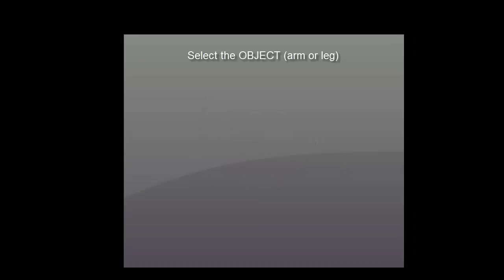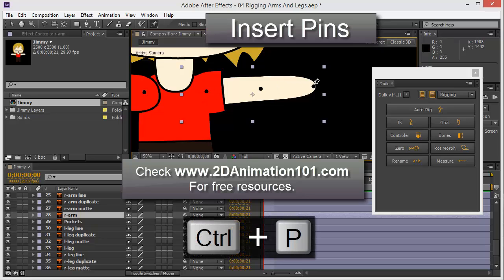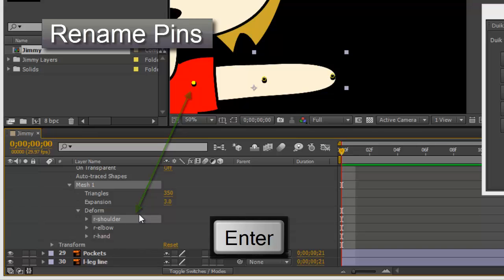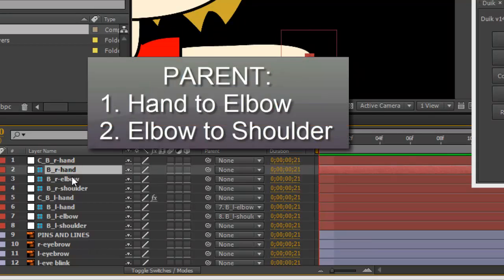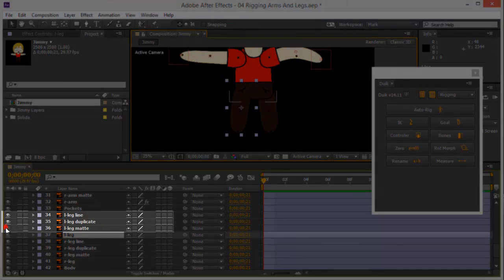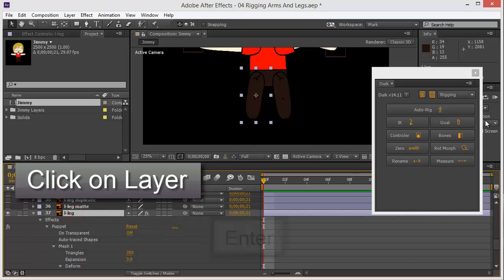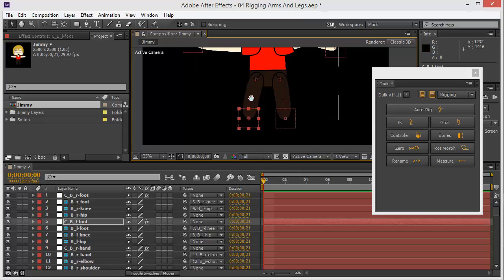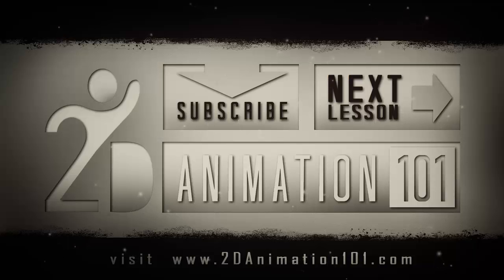2d Animation 101 Course - 07 Rigging Arms And Legs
2d Animation 101 Course - 05 Rigging Arms And Legs
In this After Effects Tutorial I will cover:
0:00 A Quick Review
0:47 Insert Pins
1:07 Rename Pins
2:01 Create Bones and Controllers
2:29 Parent Layers
2:43 Activate Inverse Kinematics
3:08 Rigging the Legs
4:49 Checking Arms And Legs

This video is part of a Course on Character Rigging.

Check the other After Effects Tutorials from this course
INTRODUCTION